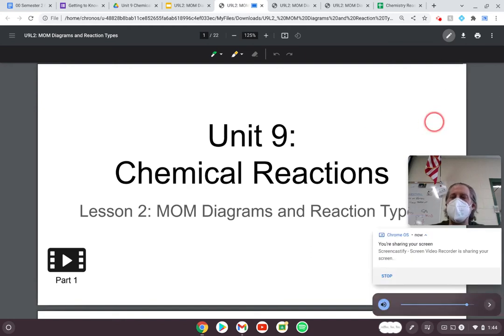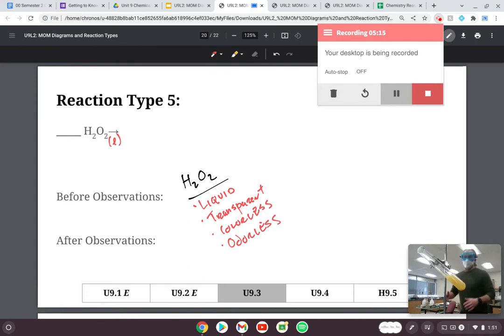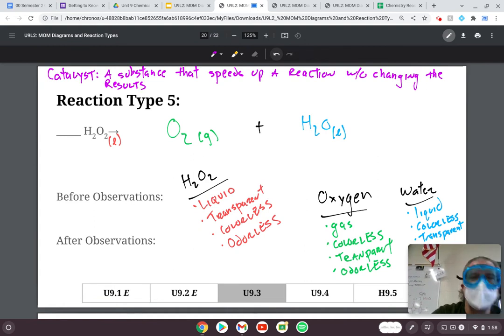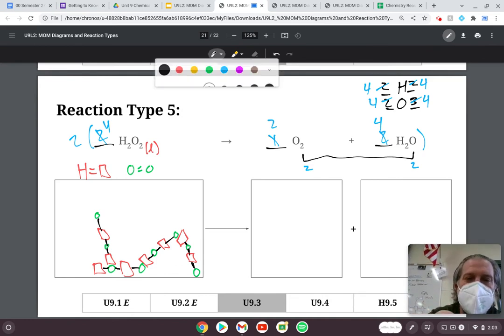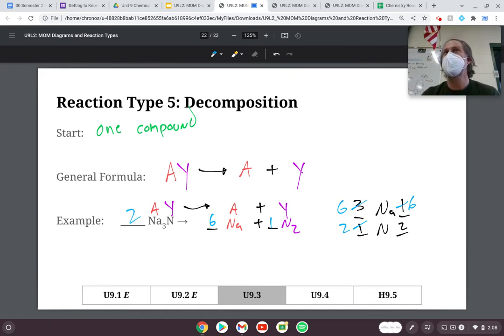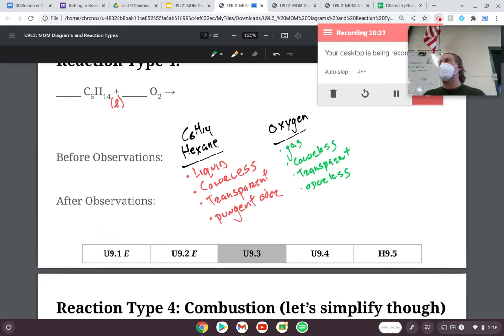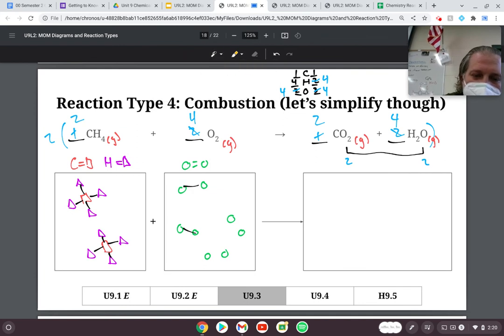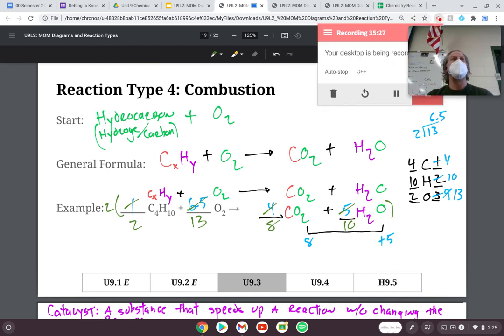U9 Chemical Reactions L2: Types of Chemical RXNs - Part 3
Demos of Decomposition and Combustion Reactions